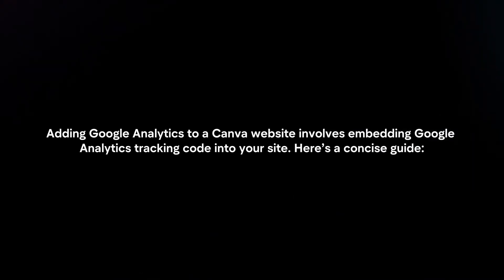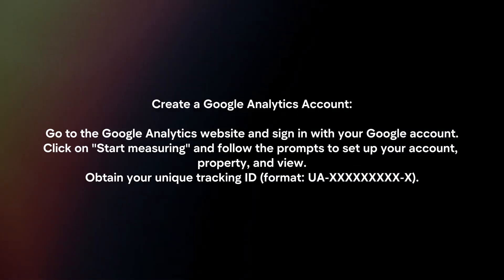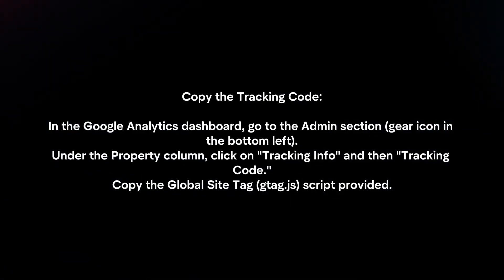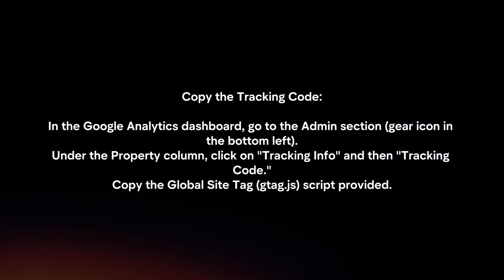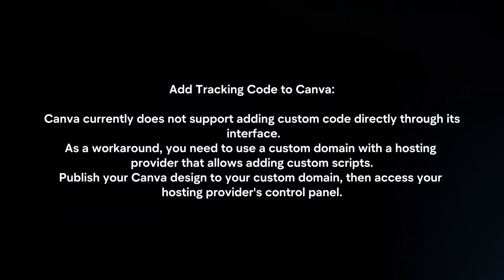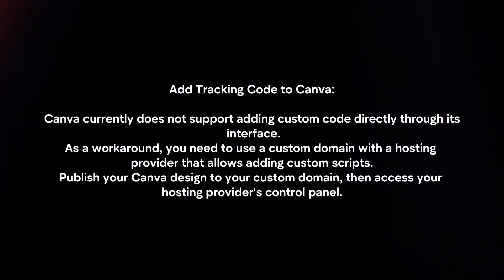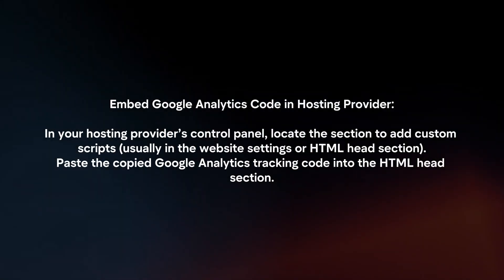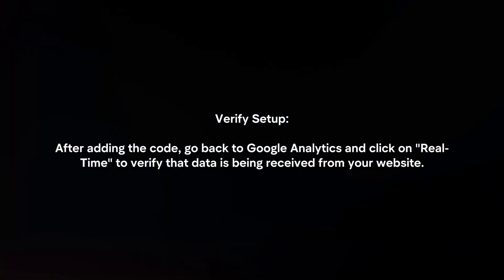How To Add Google Analytics To Canva? (2024)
In this video I will explain How You Can Add Google Analytics To Canva In 2024.